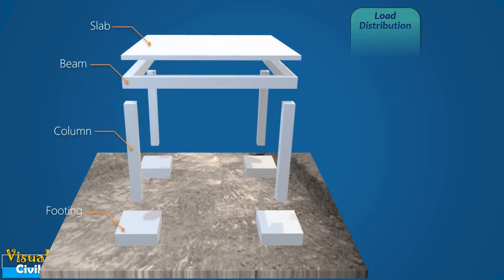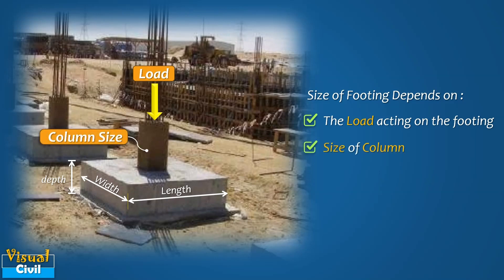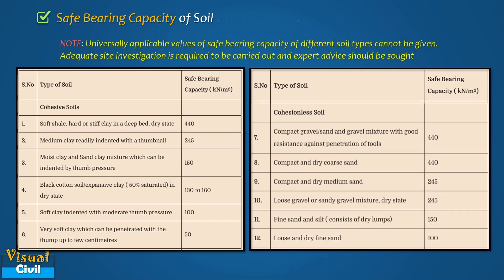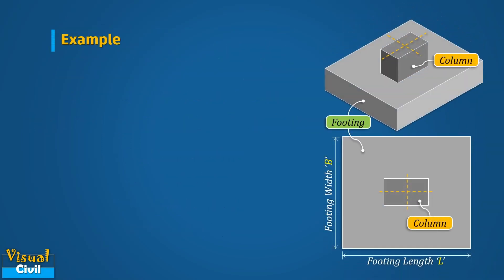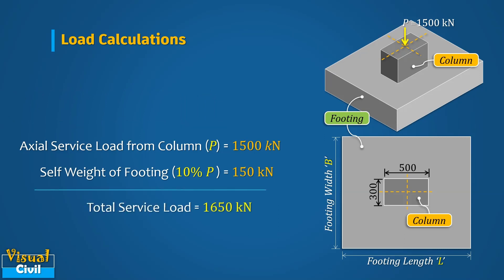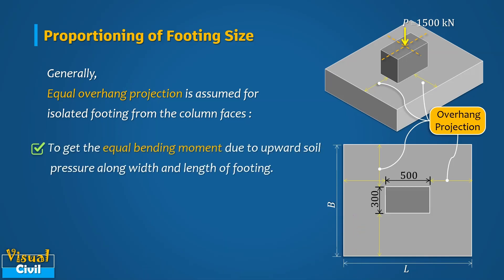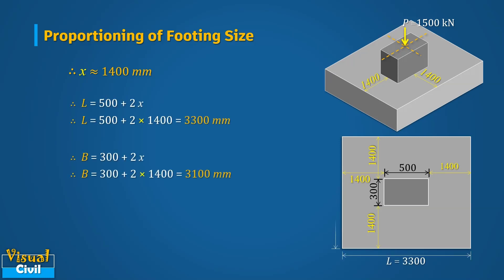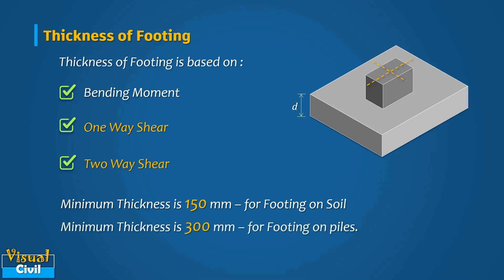How to decide size of RCC footing ? | Area of Footing | Design of Footing | Visual Civil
References:
(2) SP 16: 1980 "DESIGN AIDS FOR REINFORCED CONCRETE TO IS: 456-l 978", BUREAU OF INDIAN STANDARDS.

Check out the other videos on the channel